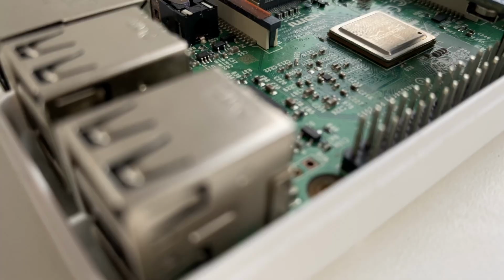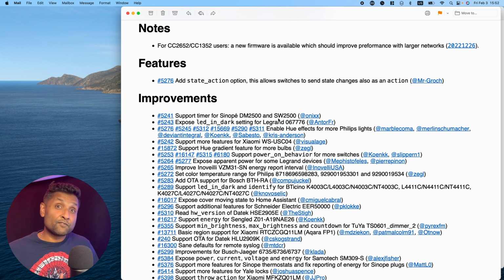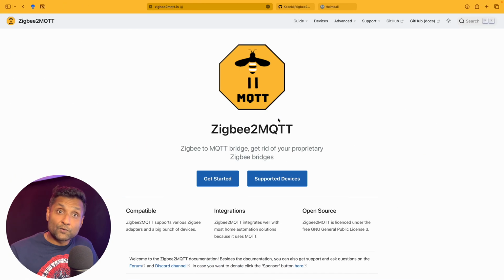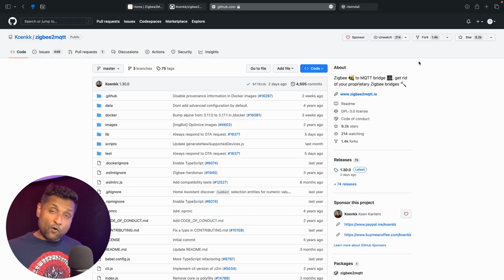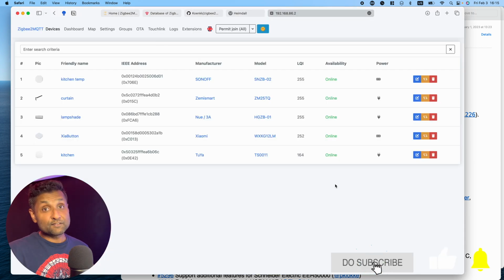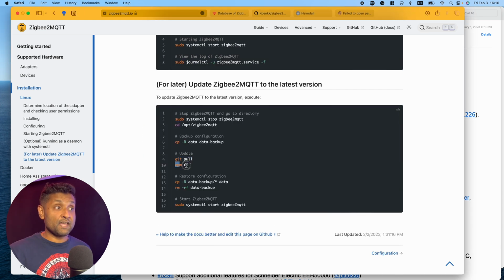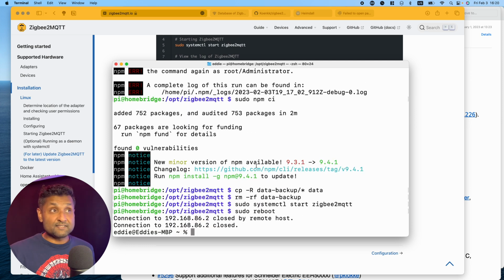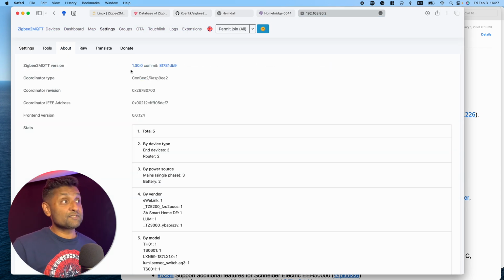Zigbee2mqtt: Why I Always CARE to Upgrade to the Latest Version?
If you are like me and happily using Zigbee2mqtt with Homebridge then from time to time you need to always update to the latest version and I’ll show you  on how to do that and why I always care about it as well.

⏱️ TIMESTAMPS ⏱️:
00:00 Intro
00:30 Opening
00:57 4 REASONS to Update Zigbee2MQTT
02:21 Enable Z2M Email Notifications
04:05 Update Z2M Using Linux
05:51 Zigbee2MQTT Device Tupe Support Websites
06:32 Check Zigbee2MQTT Uopdate
06:48 Closing